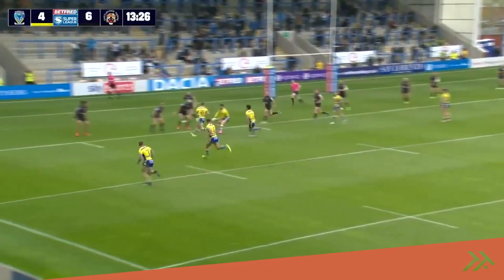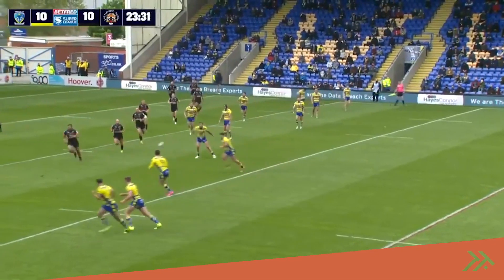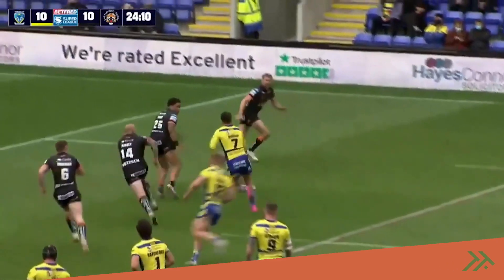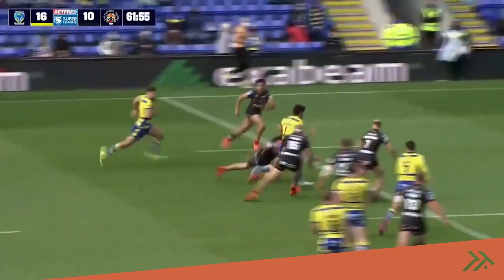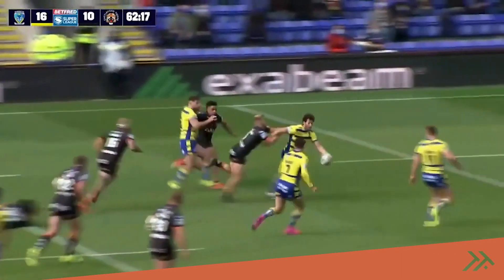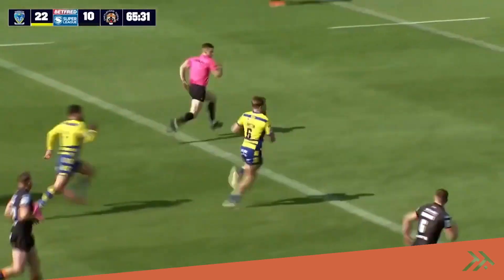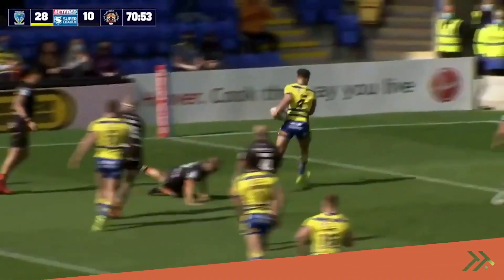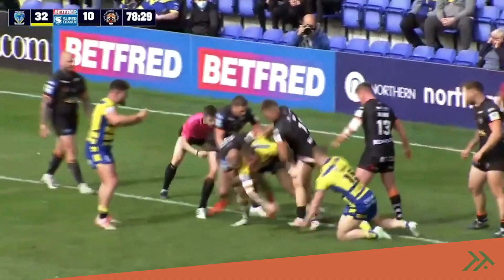Highlights Round 7: Warrington v Castleford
Highlights from our Round 7 Betfred Super League win over Castleford.